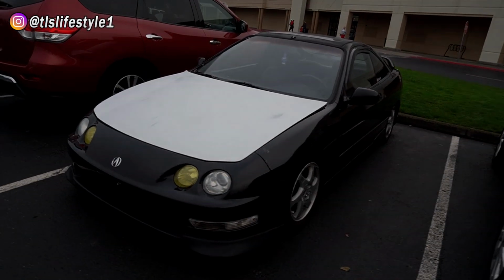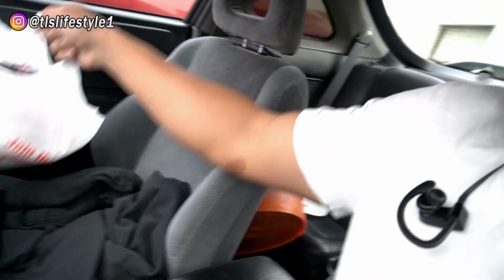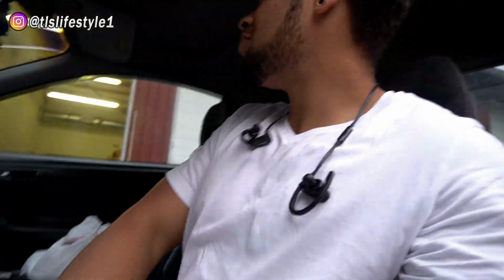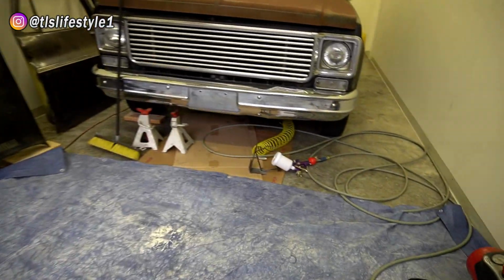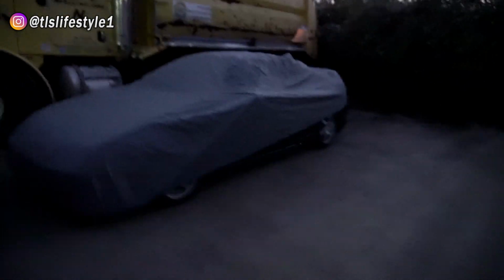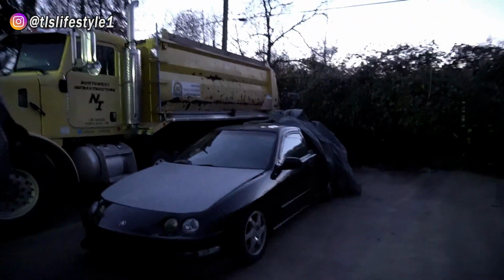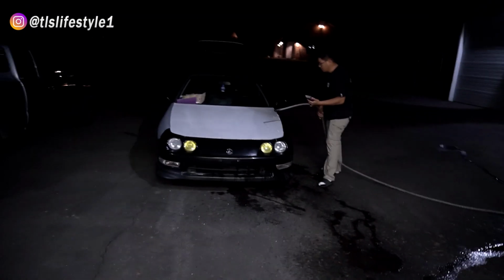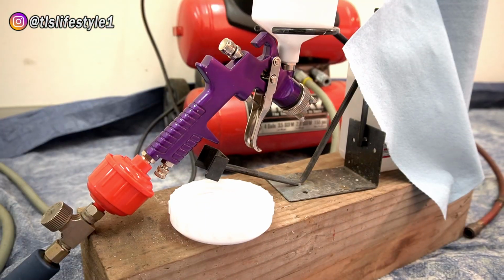MY WINTER CAR PROJECT BEGINS! (Paint prep for GSR hood)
Gonna make this the world cleanest winter daily! INTEGRA GSR